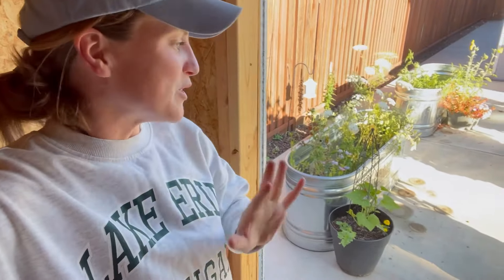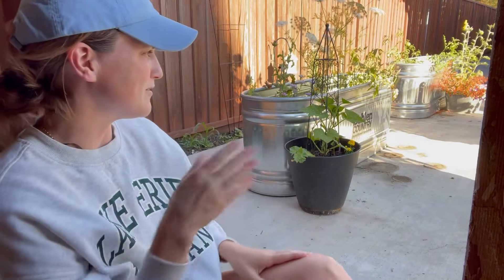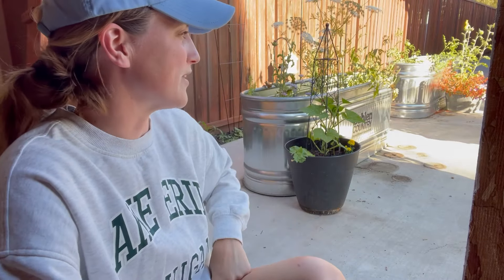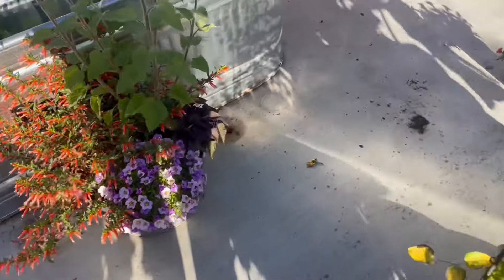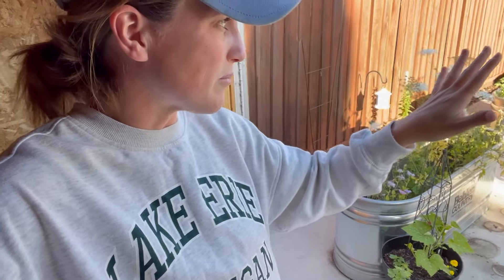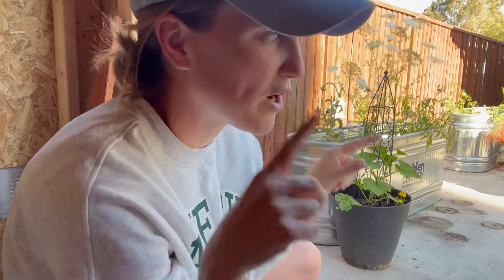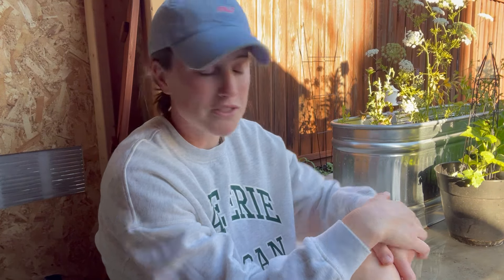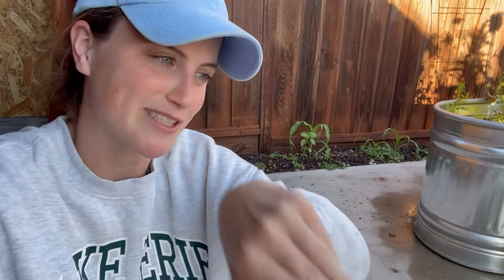Container Garden Refresh | designing a container garden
I'm so grateful that you've stopped by my channel! This year I'm gardening in a fully container garden in Zone10a. In 2025 the garden will be changing again. Follow along as I garden despite the obstacles and have fun gardening...recklessly! Here gardening is all about enjoyment that comes from watching things grow and bloom.

Love,
Anna

SHOP THE GARDEN!

Click and Grow!

Plastic Plant Tags - B’s Plant IDs
15% of with my code: ANNA15

🌼LINKS 🌼
INSTAGRAM  ￼ / therecklessgarden